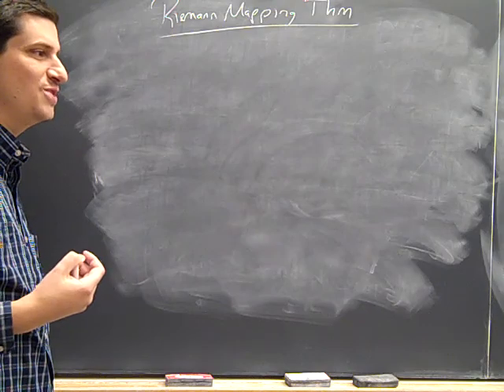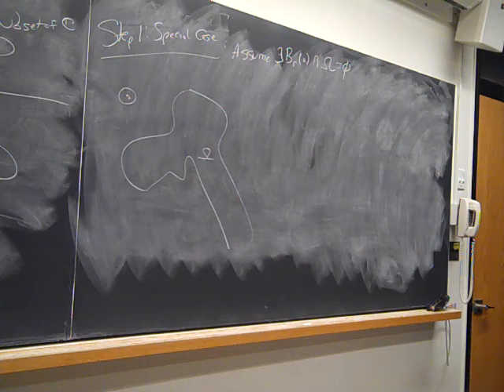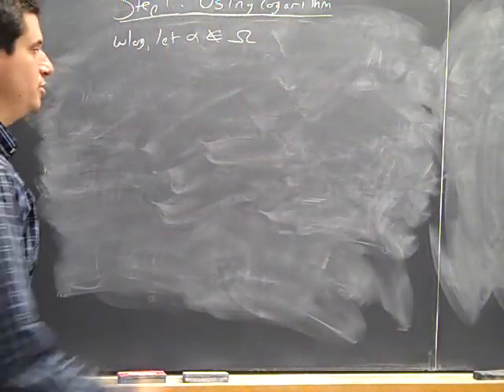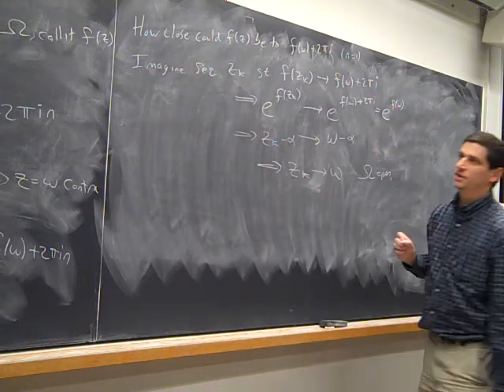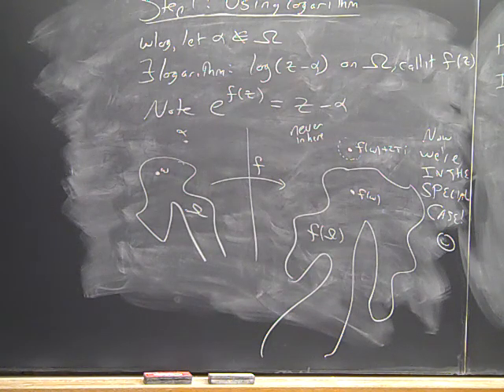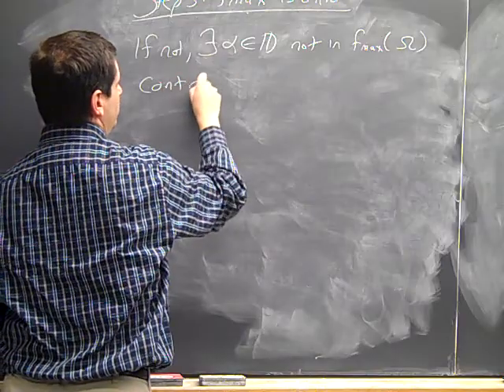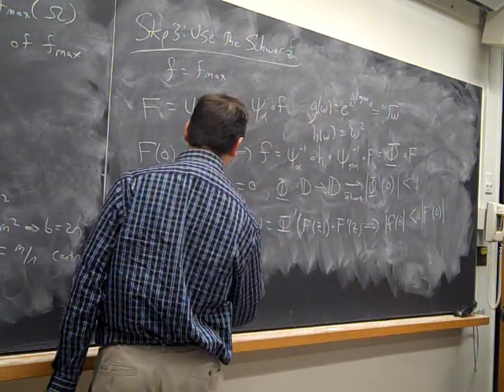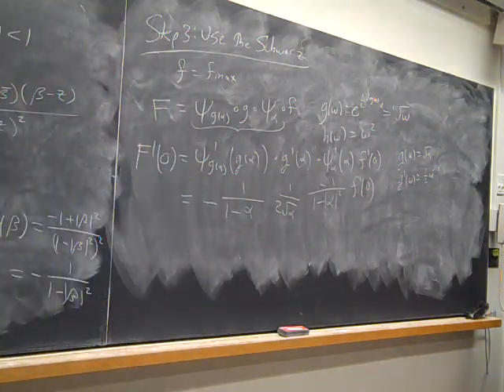Math372 Fa2013 Lecture20: Complex Analysis: Gamma function, Revisiting Normal Sums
Monday October 28, 2013: Proof of the Riemann Mapping Theorem: Step 1 (showing we may assume the region is in the unit disk), Step 3 (showing the maximal function from Step 2 is onto).